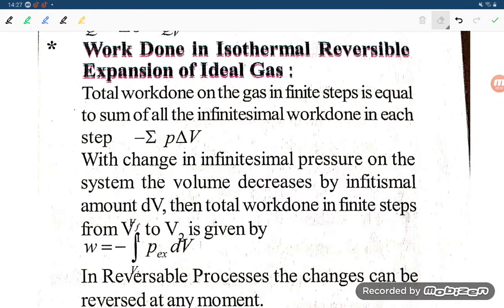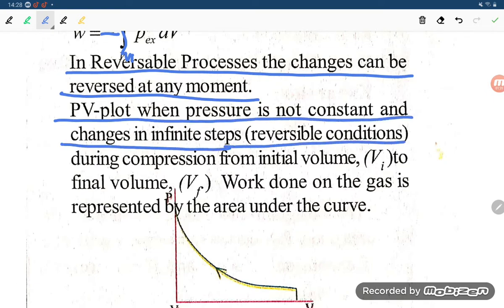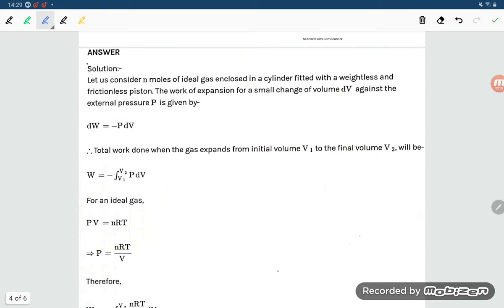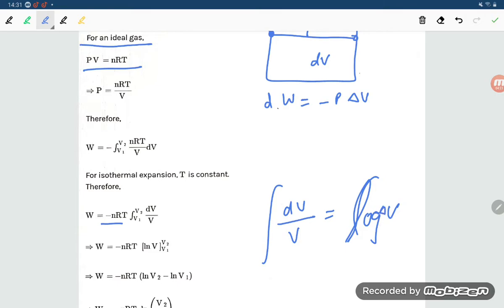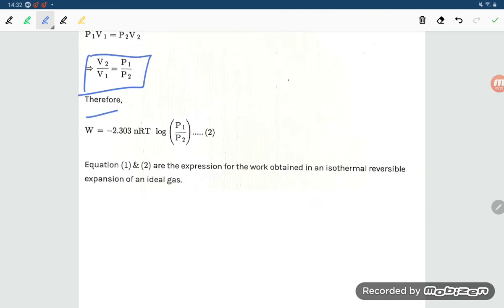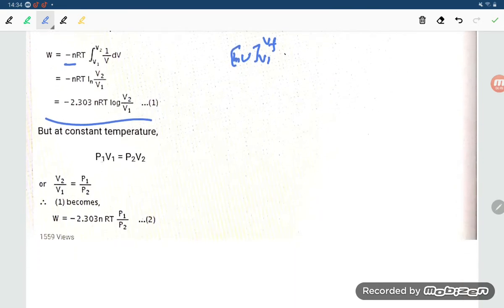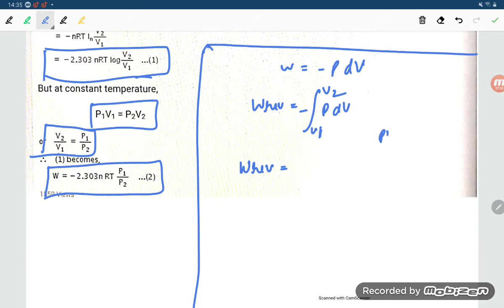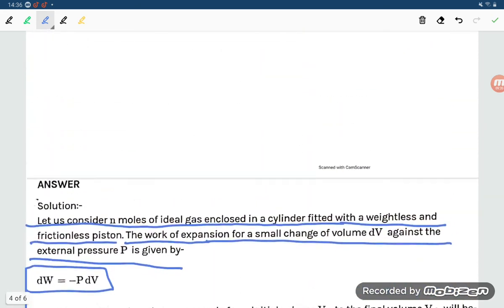work done in isothermal reversible expansion of gas,